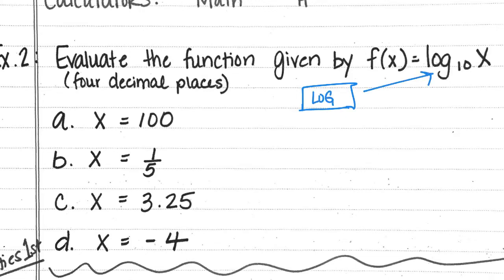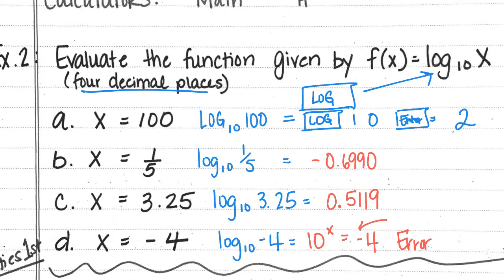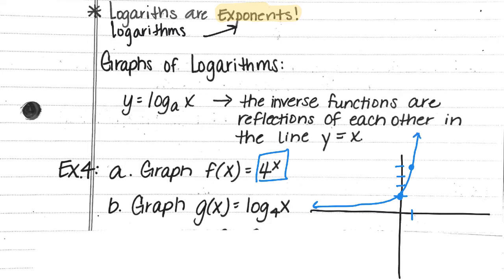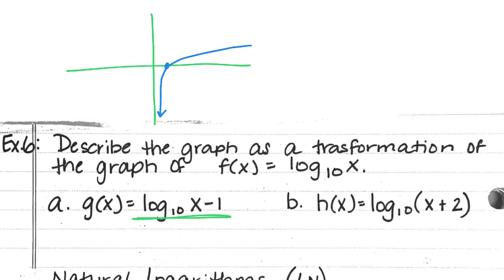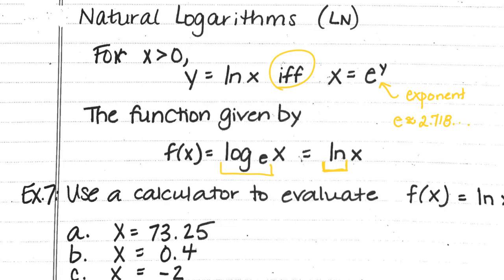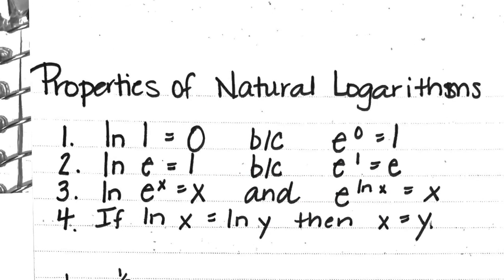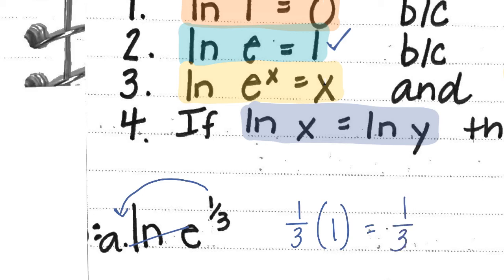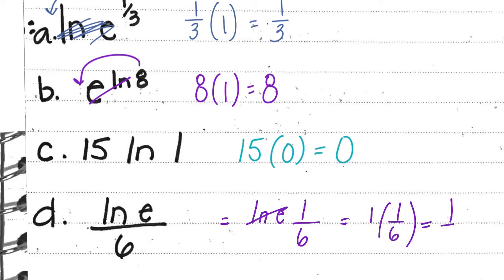Precalc ch3.2 Natural Logarithms